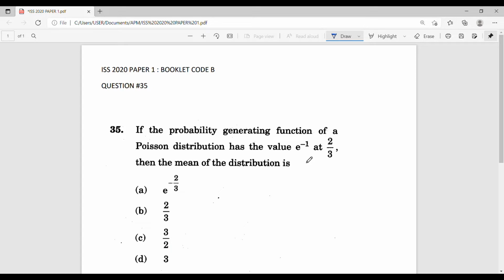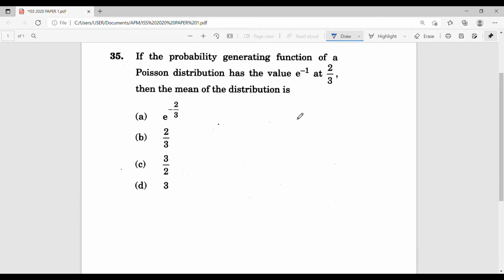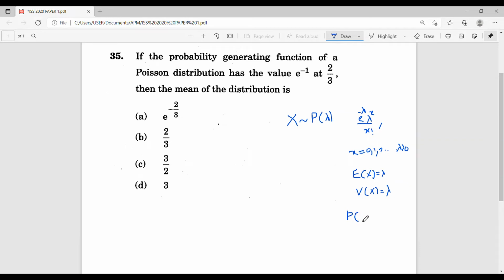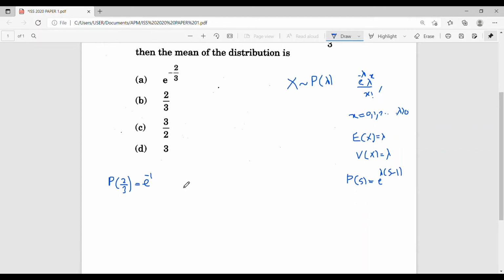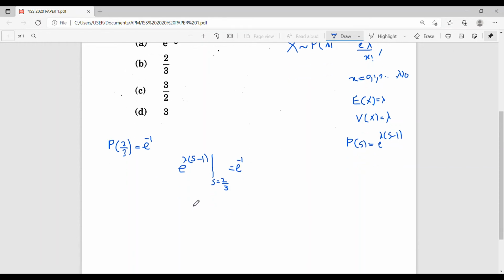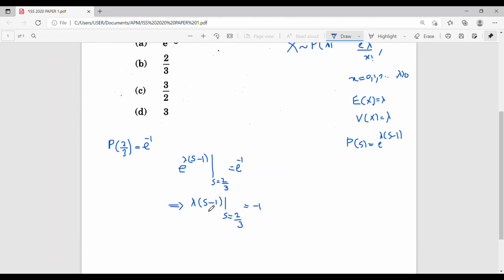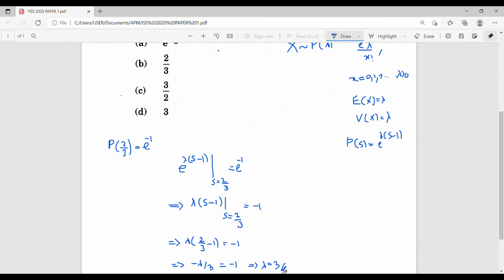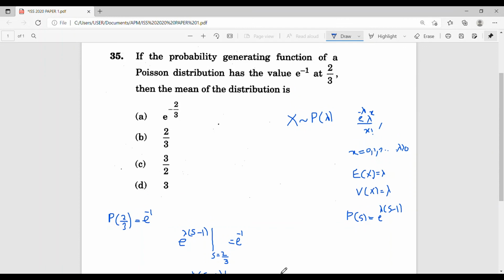Mean of Poisson Distribution From Its Probability Generating Function | ISS 2020 PAPER 1 | APMSC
In this video, question 35 of ISS 2020 paper 1 , booklet code B is discussed. The question is explained in simple language with step by step solution.

(Each day we discuss questions in simple and best approach )